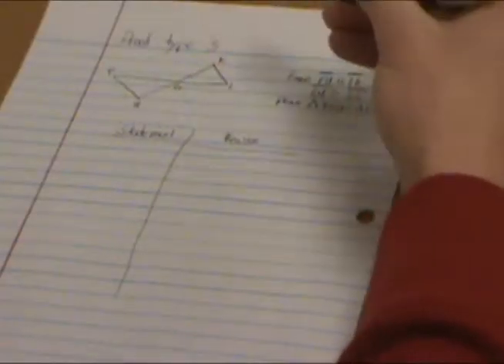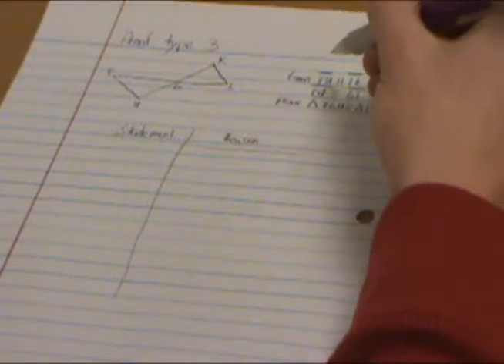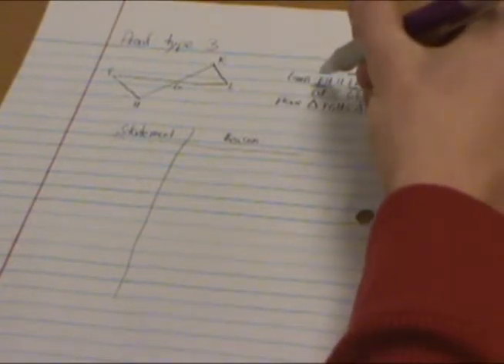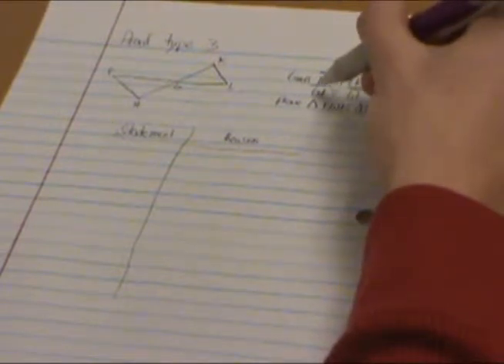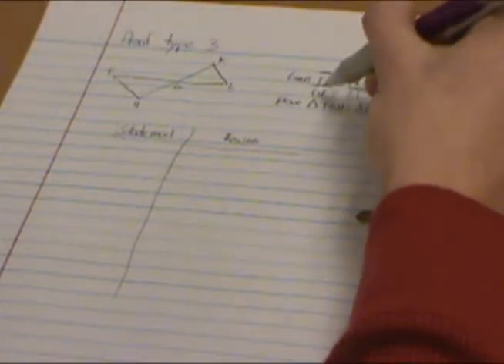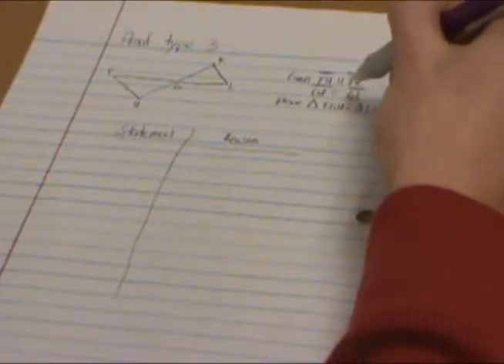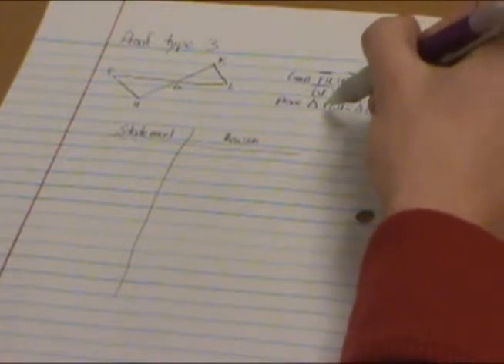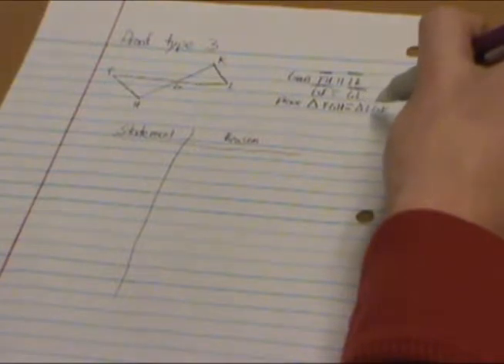Night Before the Math Exam